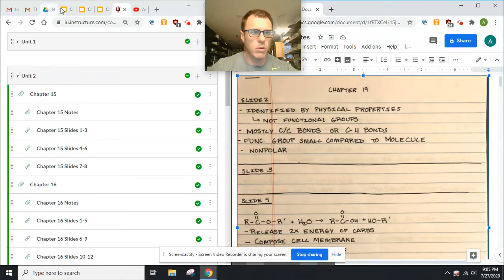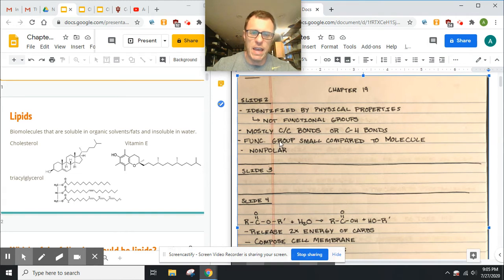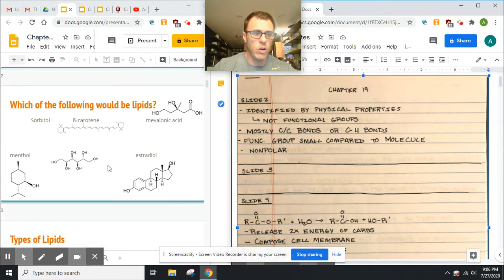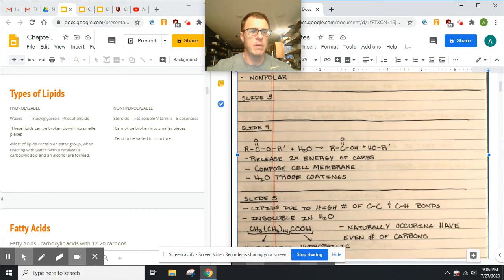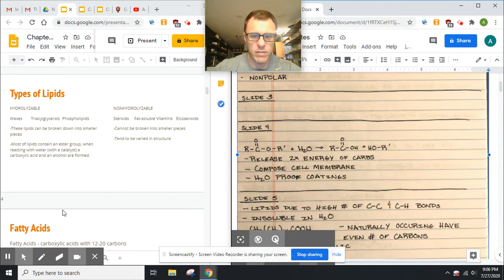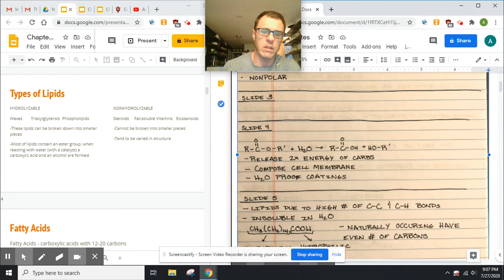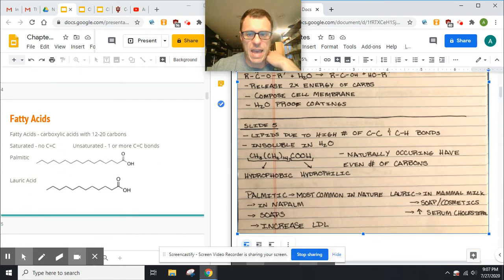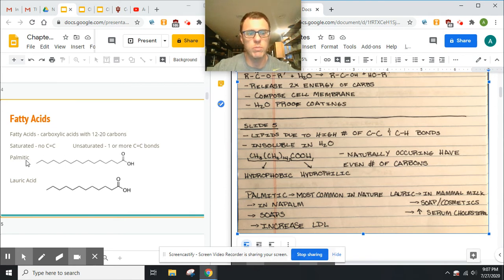Chapter 19 Slides 1-5